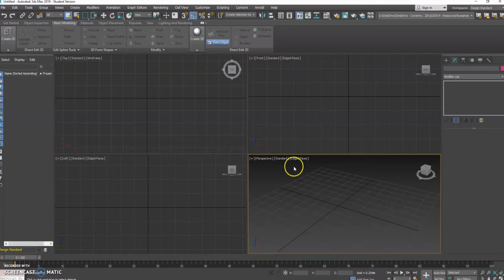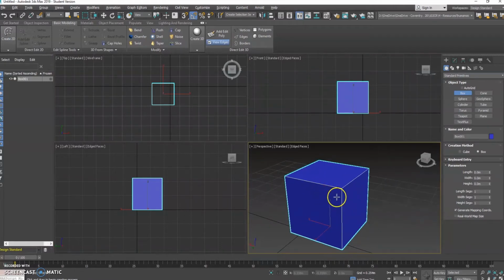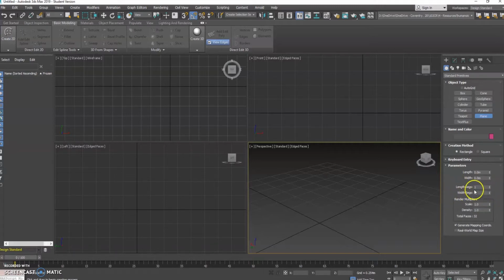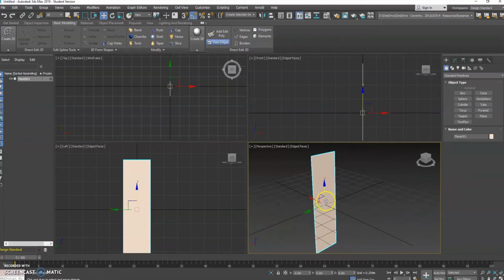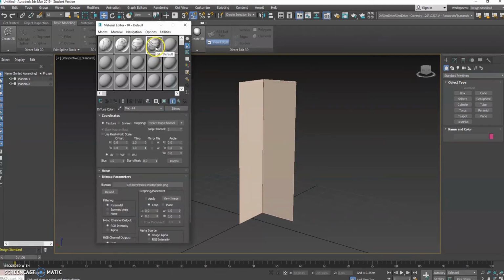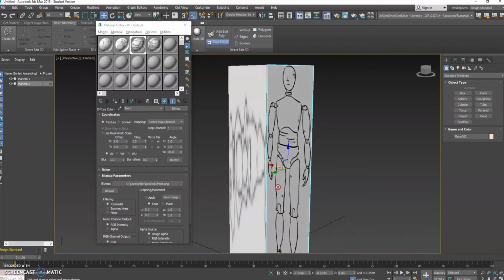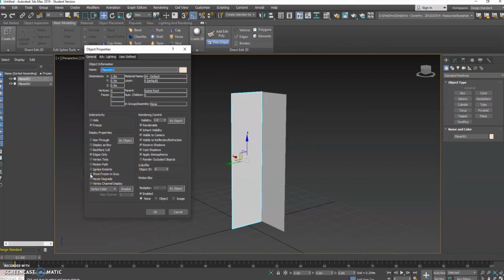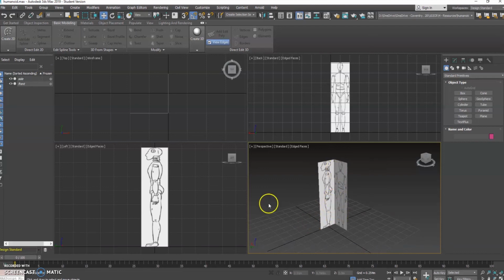Cliient Brief 4 - 3 Setting up reference images in 3D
Part 3 of the video series on modelling a humanoid.